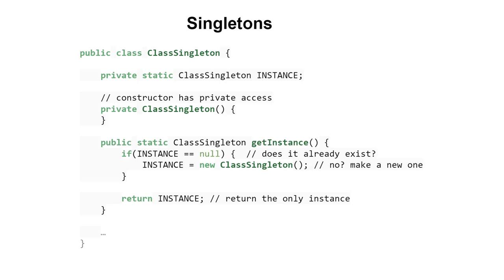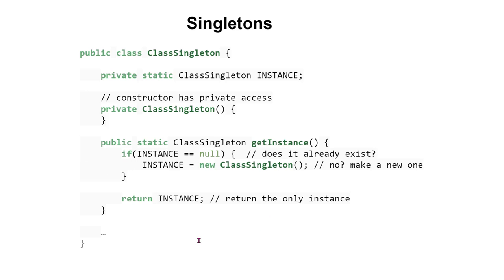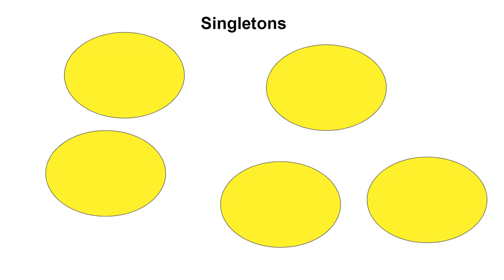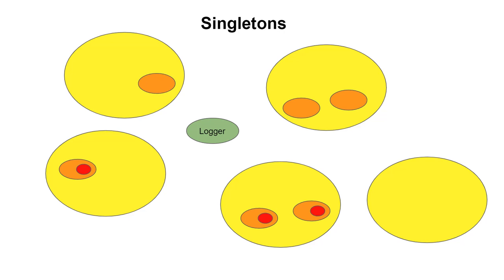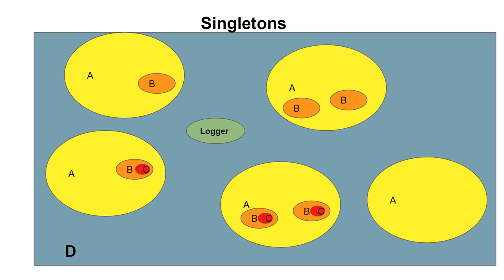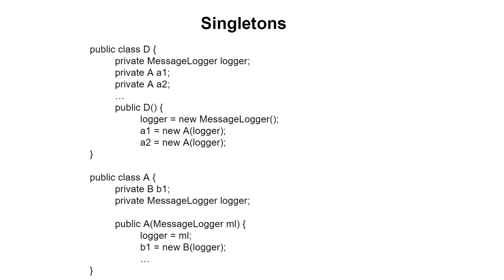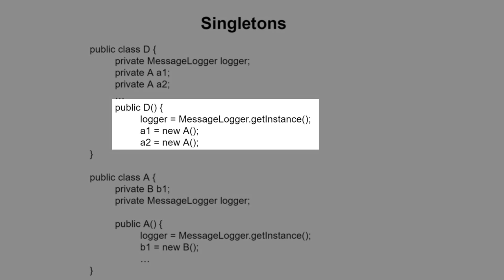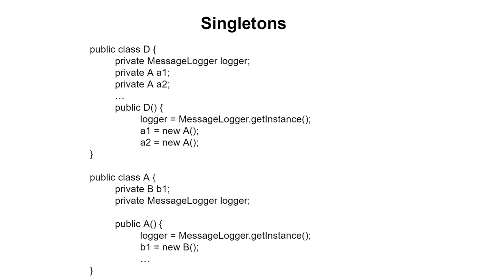DS 016: Why Singletons?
The video discusses why some coders like to use Singletons. The disadvantages of this design pattern are not discussed. Instead, this video references the following video which describes the reasons why the Singleton design pattern is controversial: